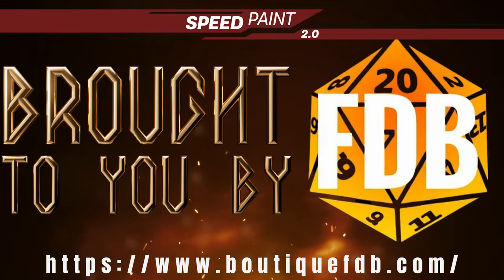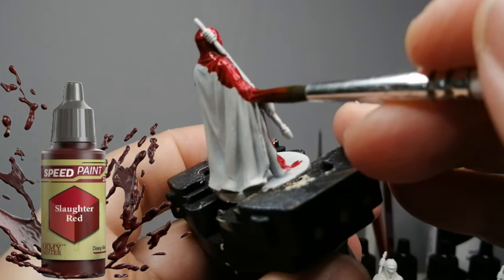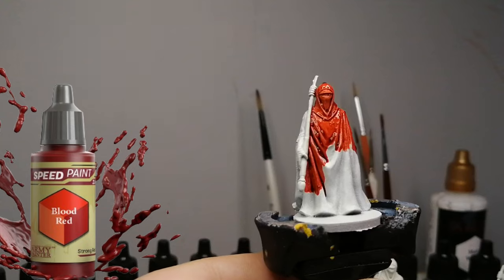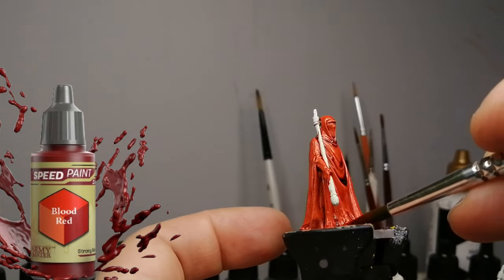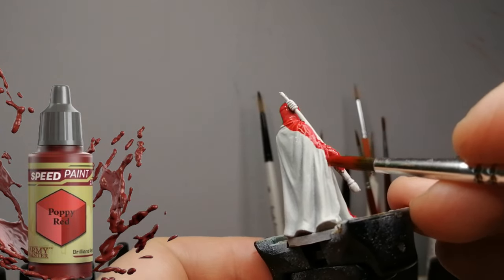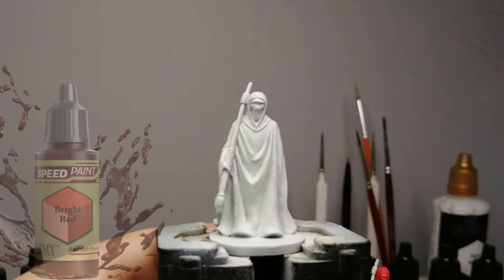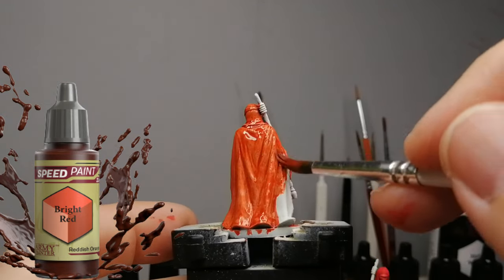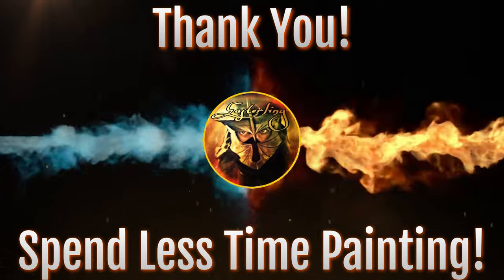Testing Red Speed Paints! Painting the Imperial Guards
Today I am testing the "red" speed paints and seeing which one is true red.